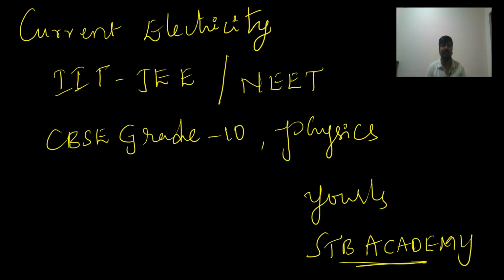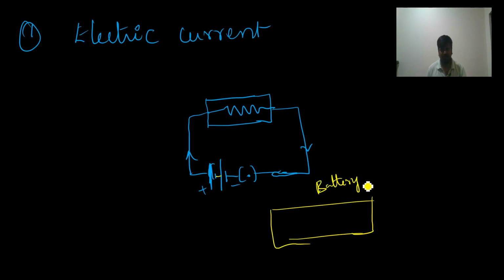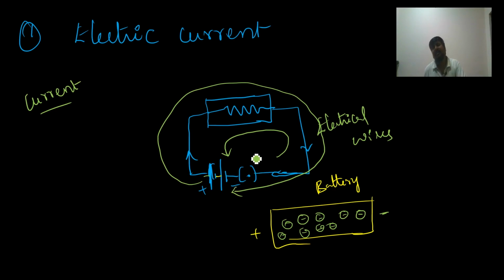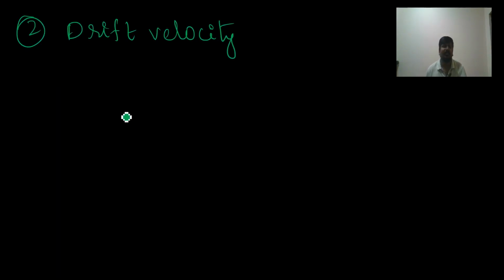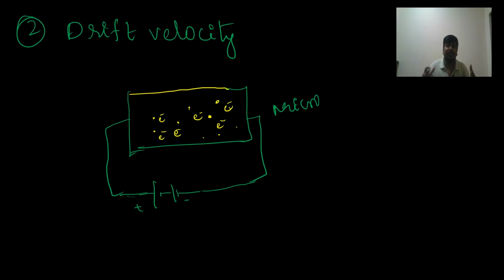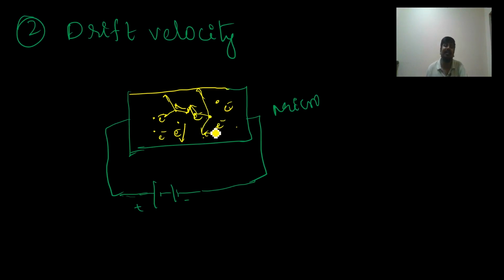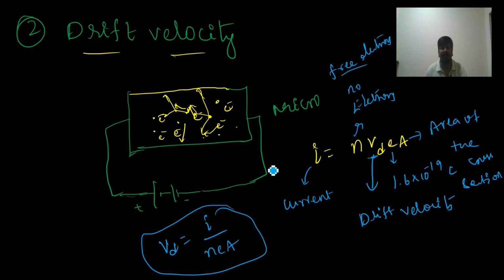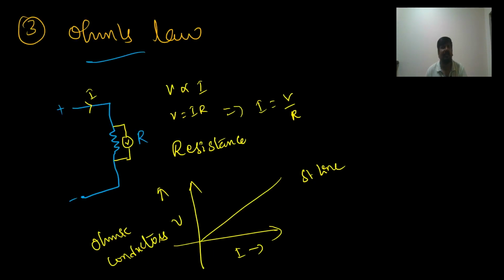CURRENT ELECTRICITY/ CLASS 12/IIT-JEE/NEET/GRADE-10 , PART-1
CURRENT ELECTRICITY TOPIC